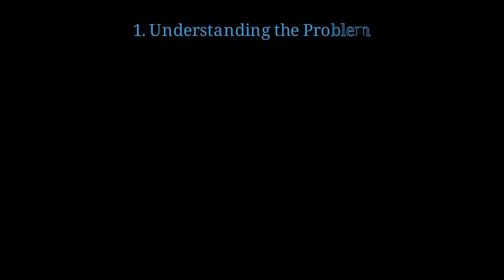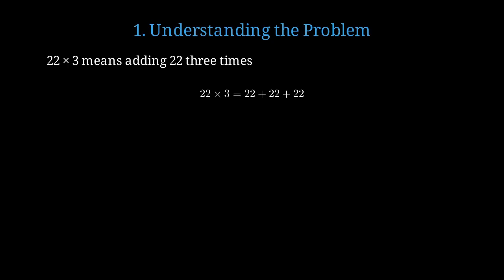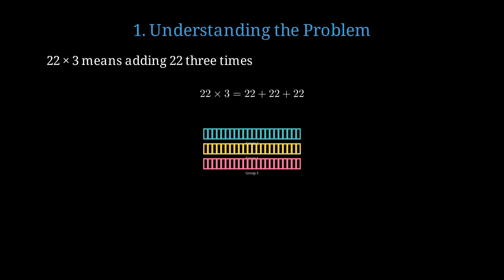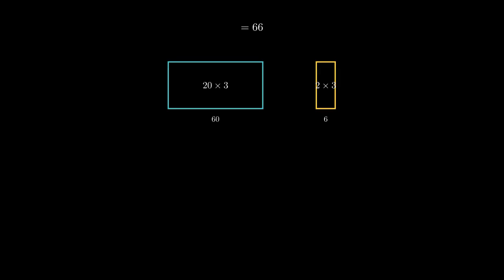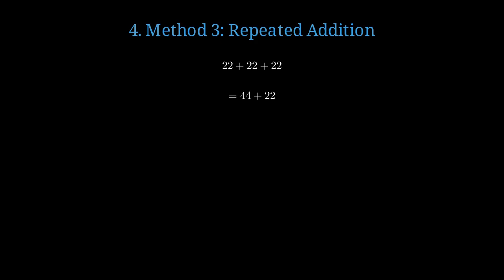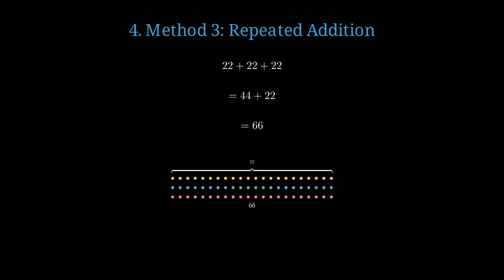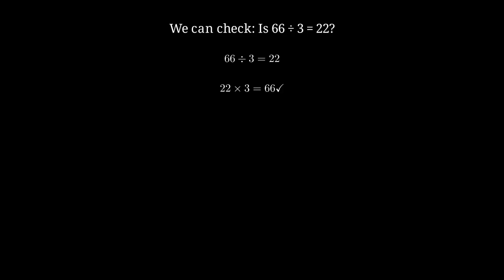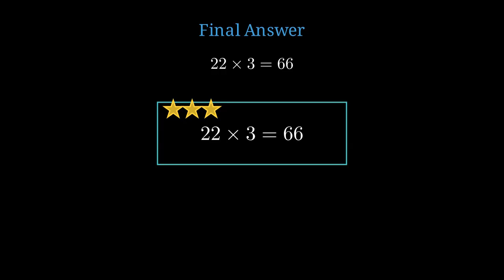How to Multiply 22 by 3 | Step-by-Step Multiplication Example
In this video, we'll explore a simple yet essential multiplication problem that's often encountered in everyday life. Multiplication is a fundamental operation in mathematics that helps us solve problems involving repeated addition. Understanding how to multiply numbers is a crucial skill for students of all ages.

In this video, you'll learn:
- The step-by-step approach to multiplying 22 by 3
- How to break down the multiplication problem into manageable parts
- The correct calculation and answer to 22 x 3

Perfect for students studying basic arithmetic and elementary math.